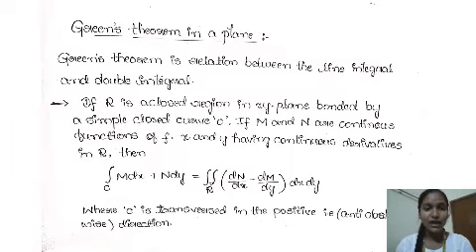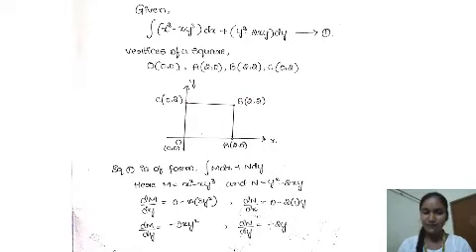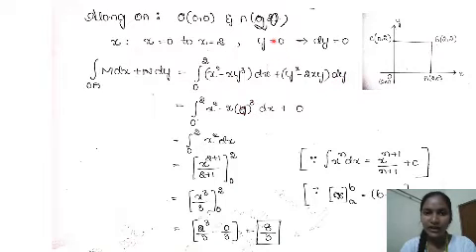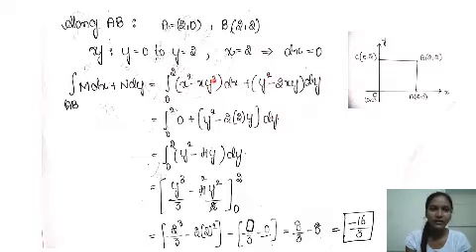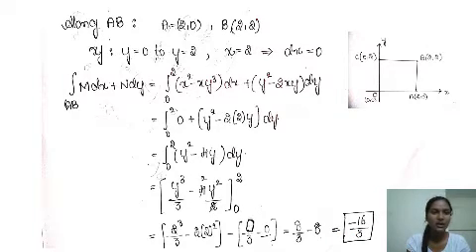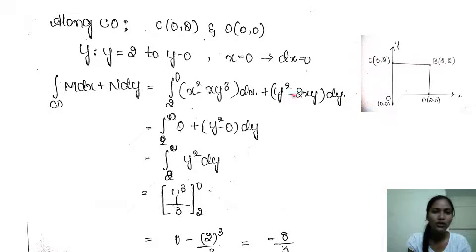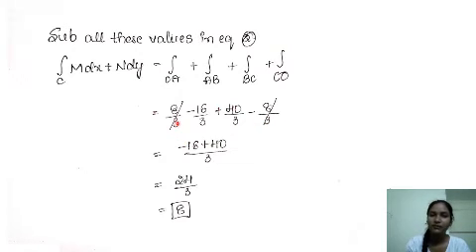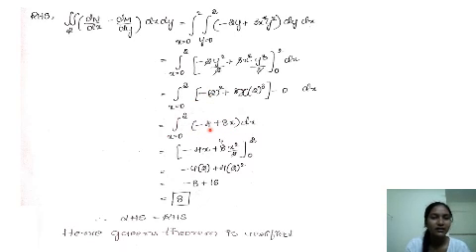verification of greens theorem